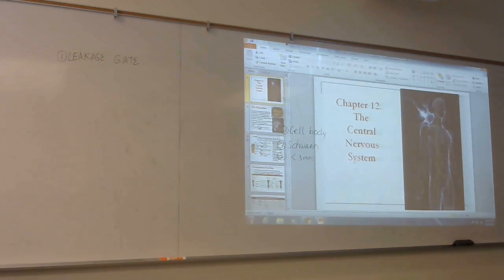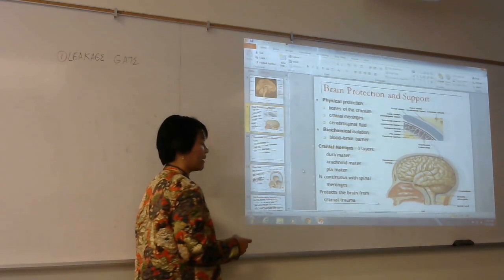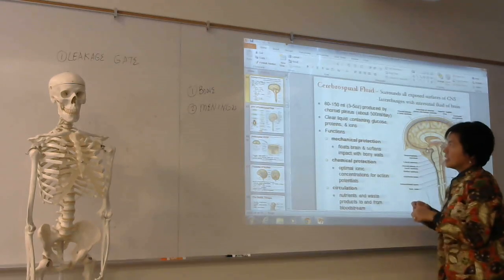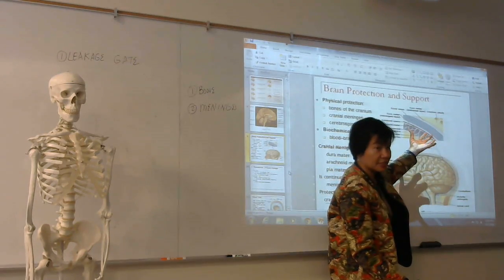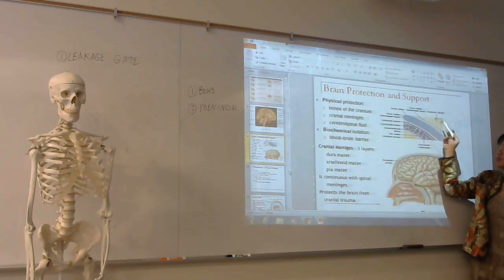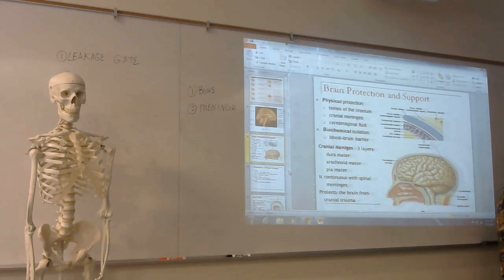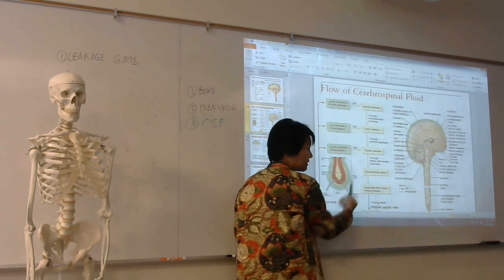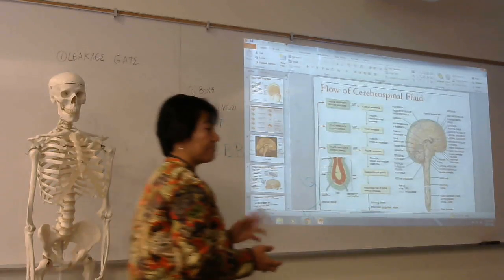Lecture 10 Pt 4